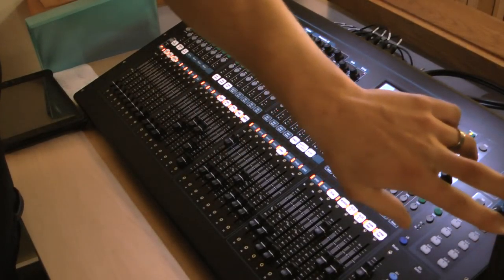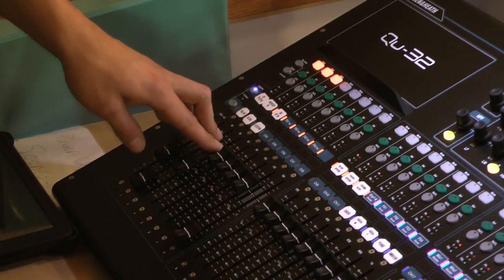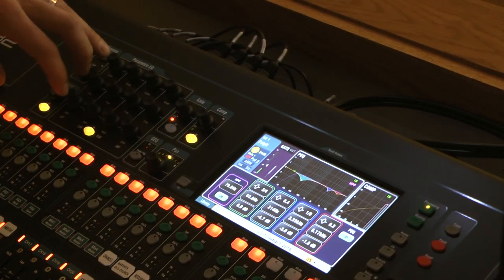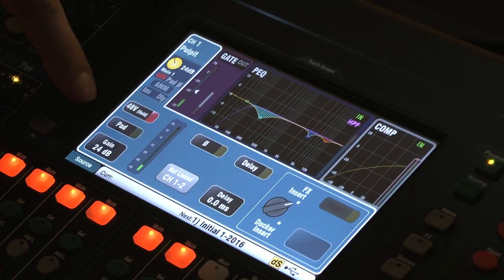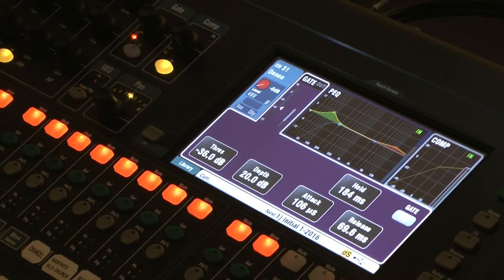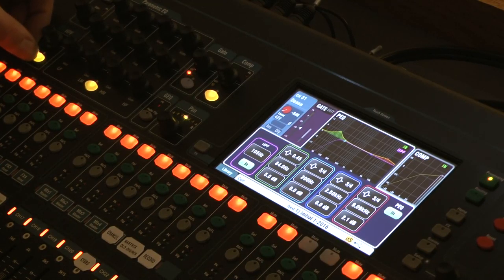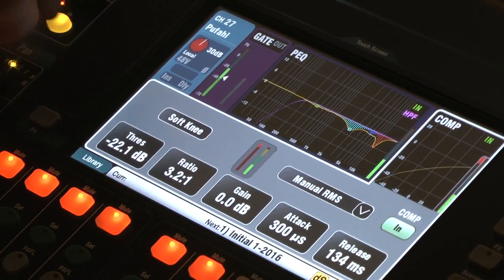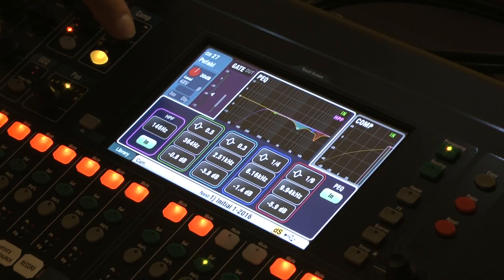QU-32 Demo 3